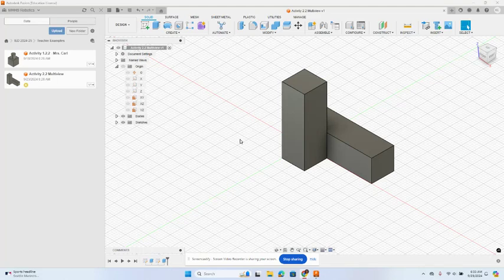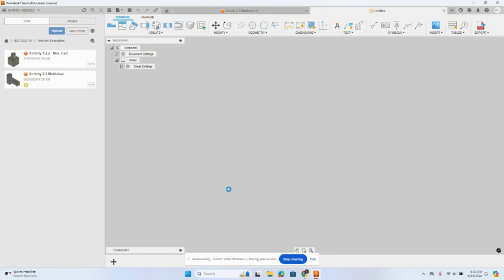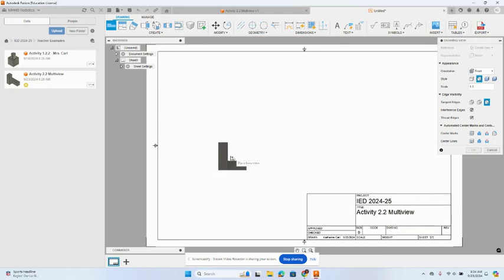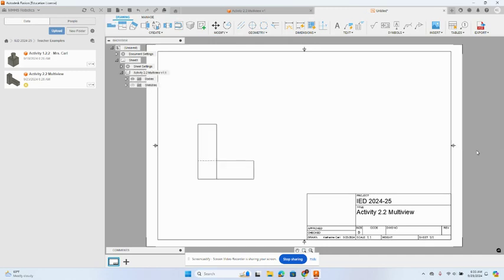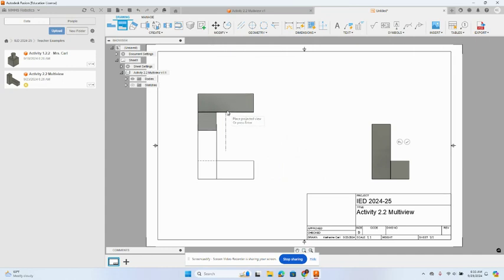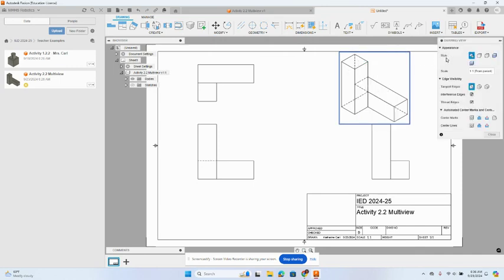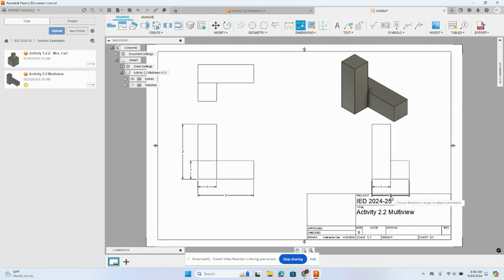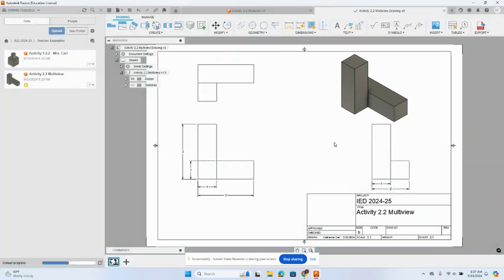Fusion - Creating a Multiview Drawing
Uses Fusion to create a multiview drawing of a simple object.  Then add automatic baseline dimensions